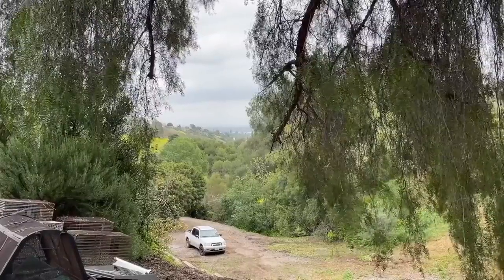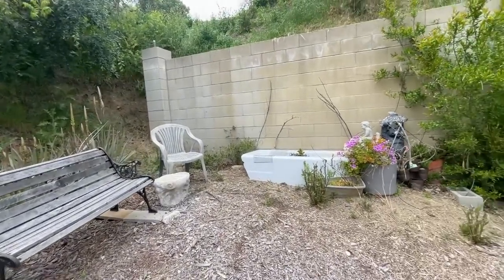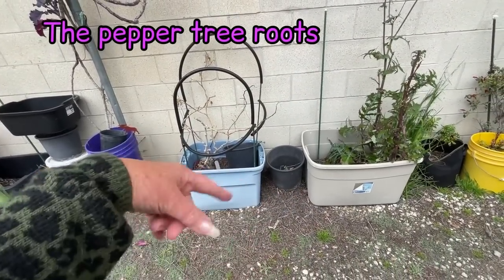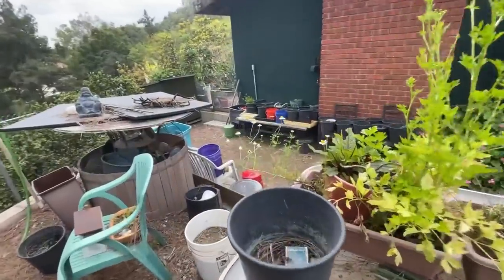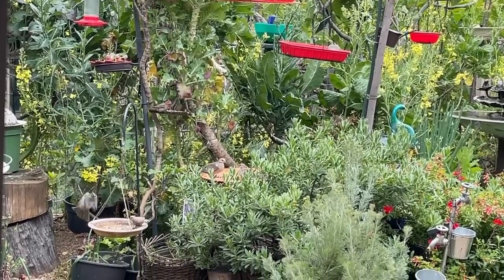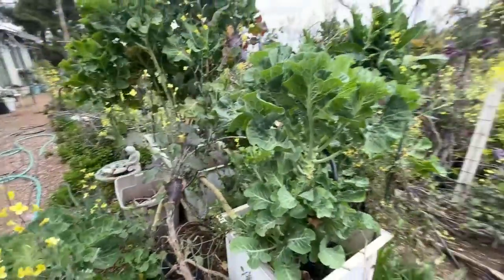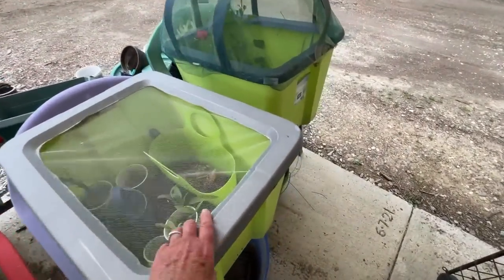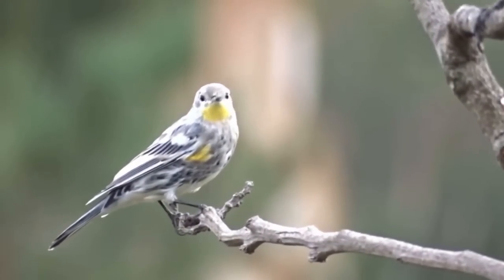Fun Garden Tour Growing Vegetables Zucchini Kale Collard Container No Dig Gardening Ideas for Home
Growing a vegetable garden in container gardening, in the ground, buckets, flower pots and recycled containers.  Now is the time to get thinking about growing your garden.

Watch This Before You Make Compost to See What Can be Used to Turned into Garden Soil Container
How to grow a tomato plant for tons of tomatoes